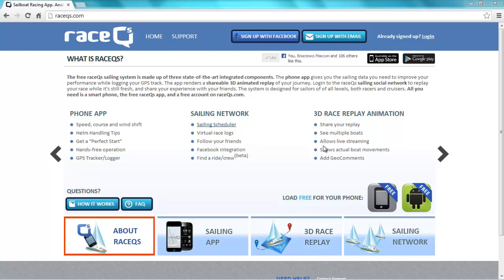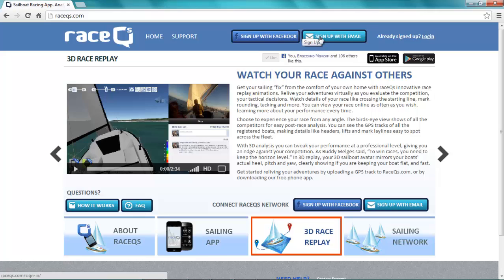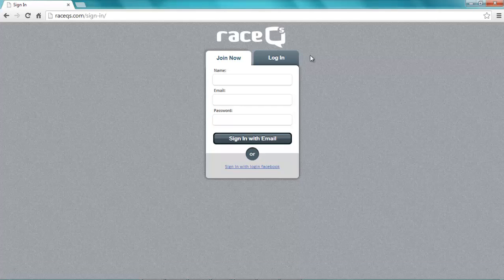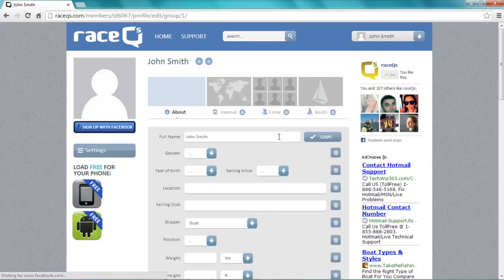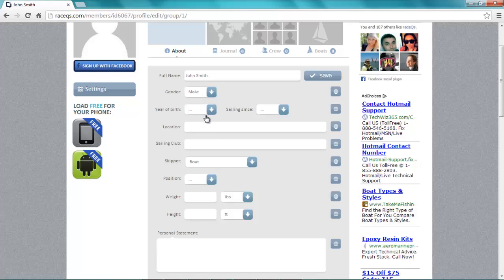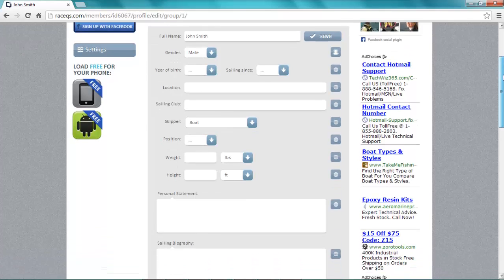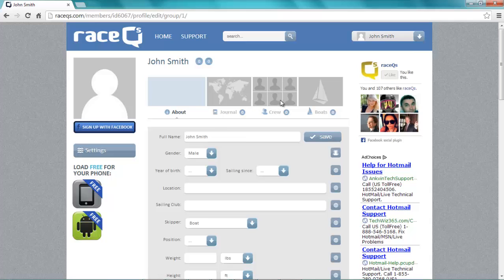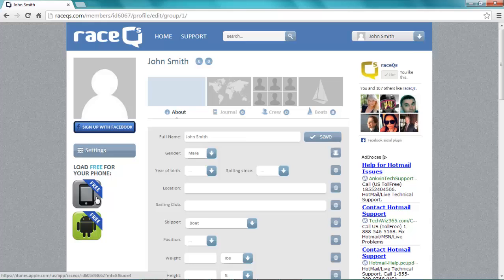Creating a FREE raceQs.com Account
Demo of how to create a free raceQs.com account to view your animated 3D replays and keep up with your sailing friends.  You can also login with Facebook.